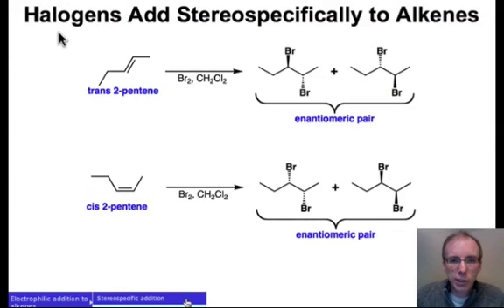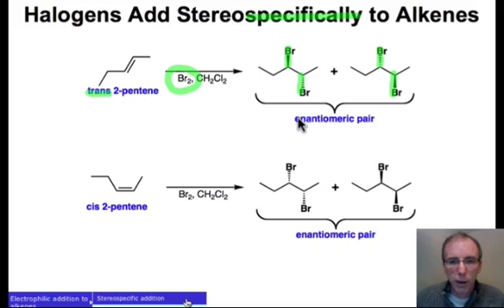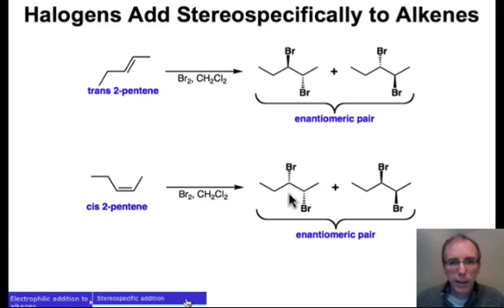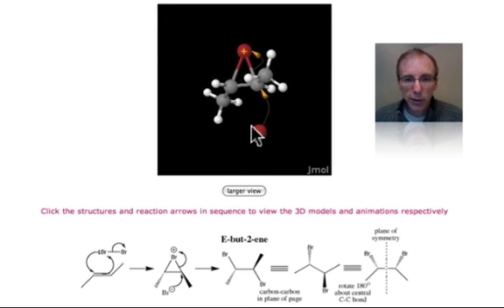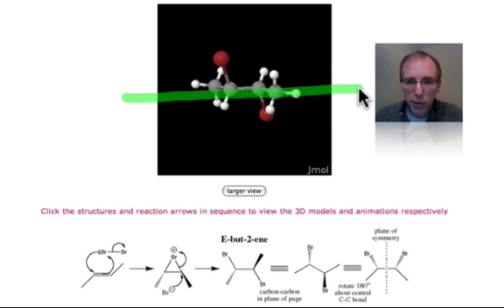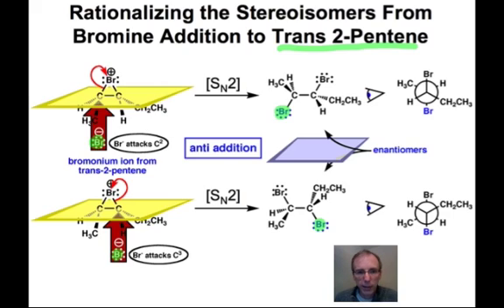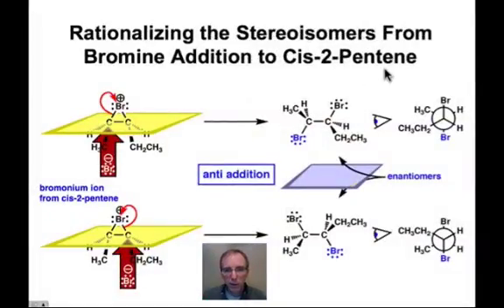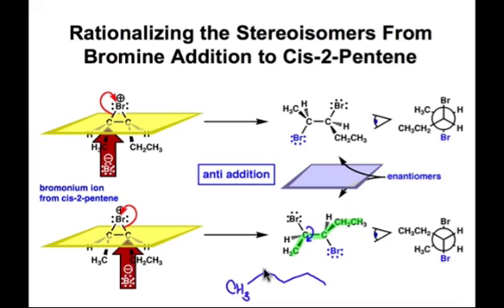Stereospecific Addition of Bromine to an Alkene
(External Link to ChemTube 3D) (External link to the molecular model shown at the end of the video). The addition of bromine to an alkene is a stereospecific reaction.  The analysis in this webcast will show that the mode of addition is anti.  This follows from the SN2 attack of the bromide nucleophile on the bromonium ion.